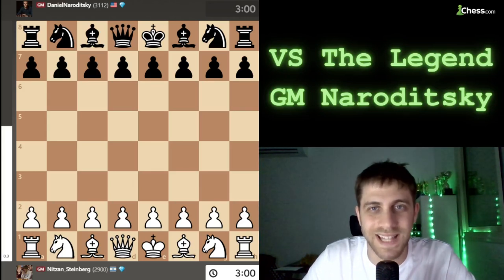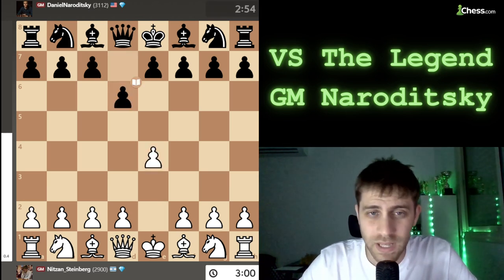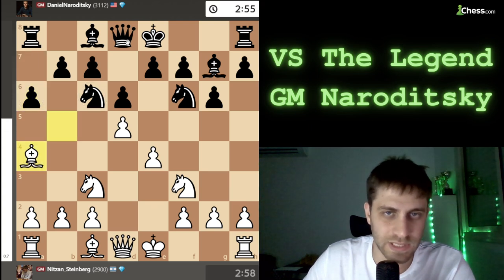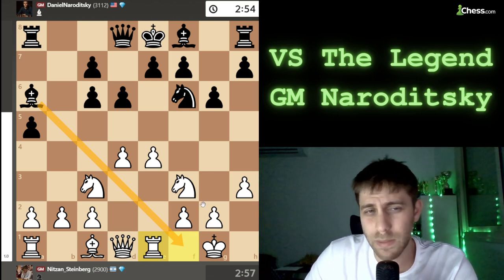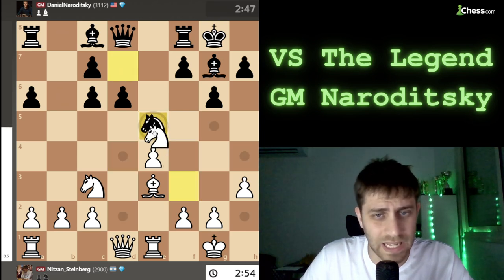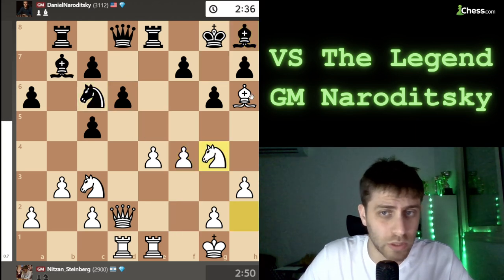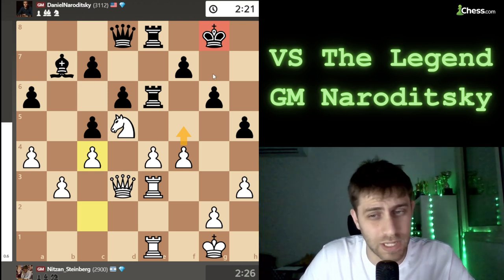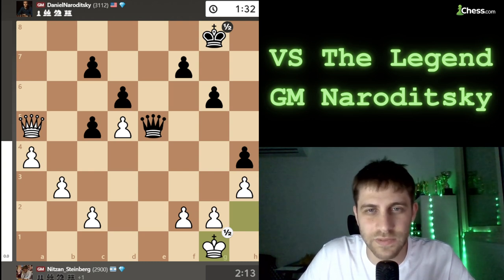Can I Survive Against GM Daniel Naroditsky?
In this thrilling chess match, I face off against the incredible GM Daniel Naroditsky. Can I withstand the pressure and hold my own against one of the best? Watch the intense moves and see how this battle unfolds!